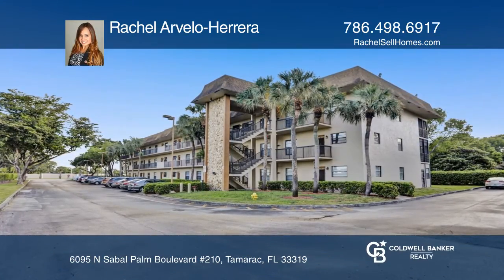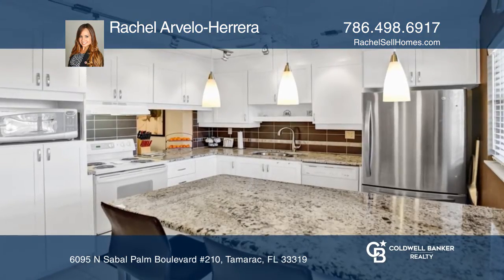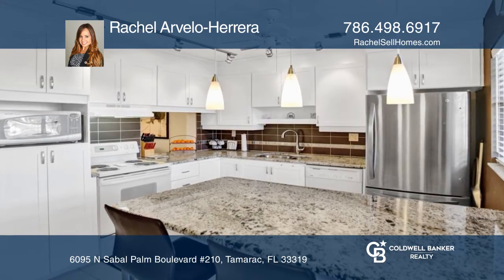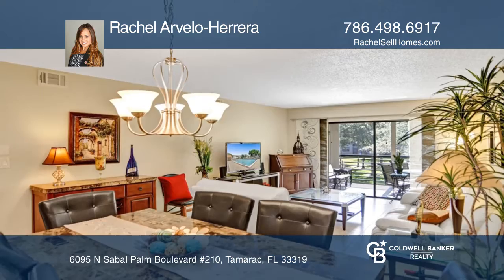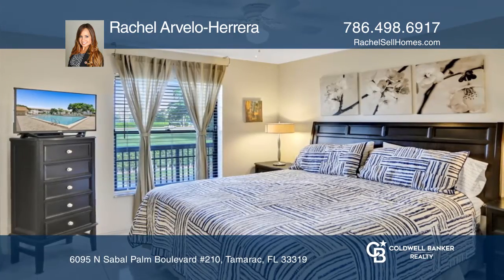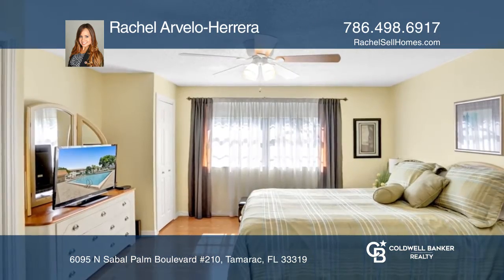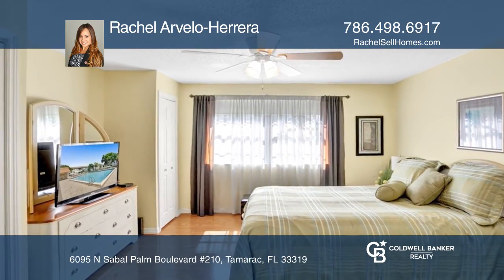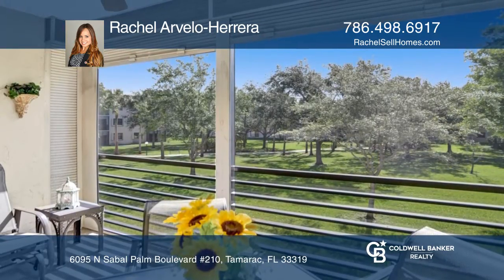6095 N Sabal Palm Boulevard #210 Tamarac, FL | ColdwellBankerHomes.com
6095 N Sabal Palm Boulevard #210, Tamarac, FL

Gorgeous condo unit in the second level of the 55 and plus community Lakes of Carriage Hills. This spacious unit has a big screened balcony with views to a peaceful garden. Updated kitchen with snack counter. Both bathrooms are also updated. Laundry inside the unit. The condo facilities includes ele